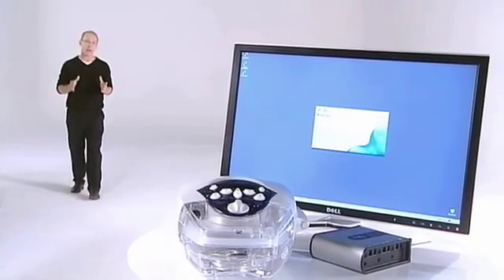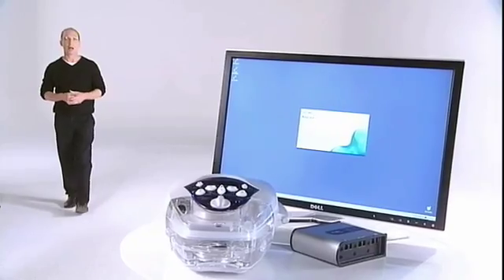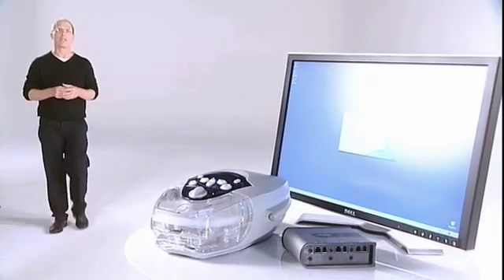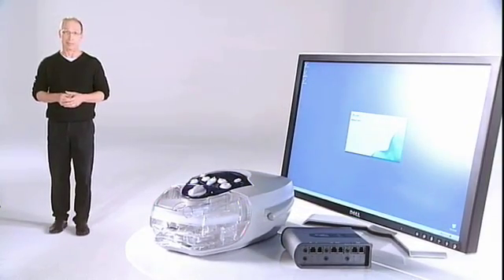ResMed VPAP TX Lab System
For Sleep Labs Life can be a real challenge - you need to determine the right therapy modes and pressures, but at the same time you need to make your patient as comfortable as possible so they sleep well during titration.

Our VPAP TX can deliver all of our sleep therapy modes and is connected to your computer via the TX Link.  Running the Easycare TX software empowers the system, working in harmony with your PSG system.  It delivers patient comfort and is easy to use, meeting both your and your patient's needs.